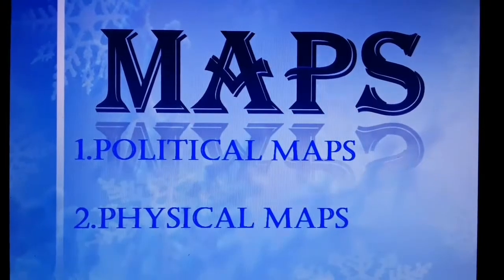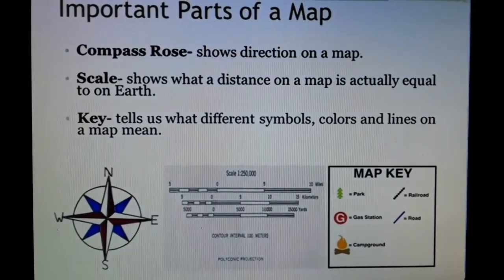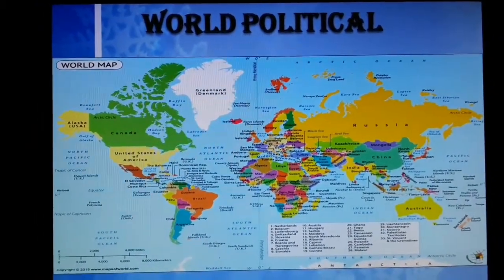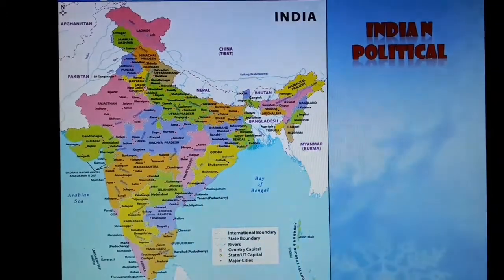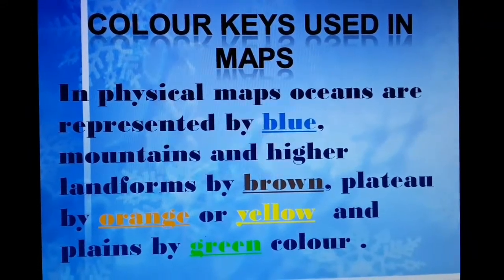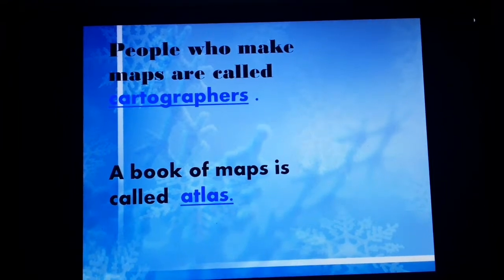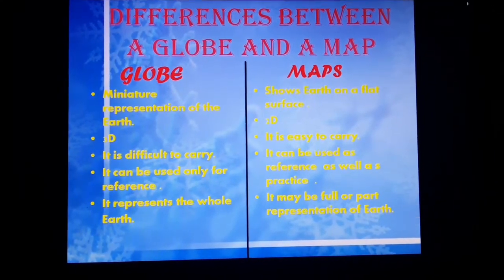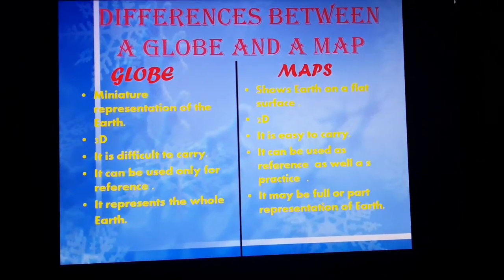GRADE 3 SOCIAL STUDIES L-7 GLOBE AND MAPS (ALL ABOUT MAPS):::08/05/2020